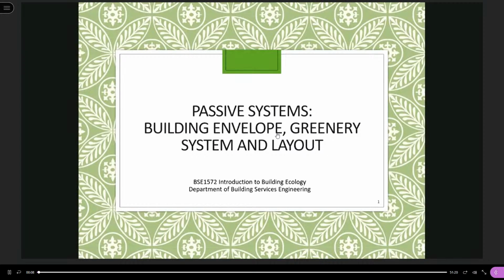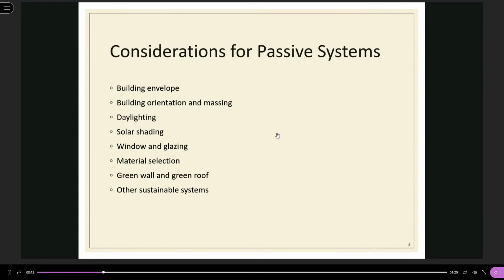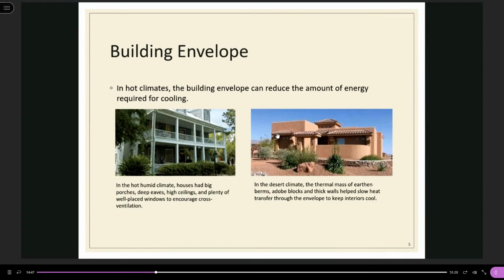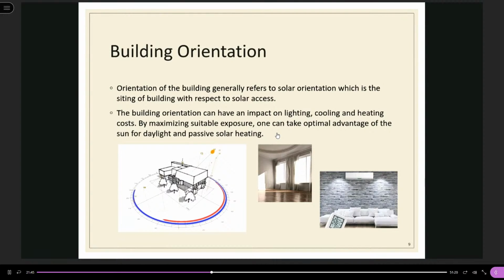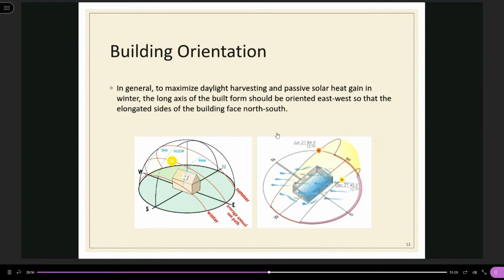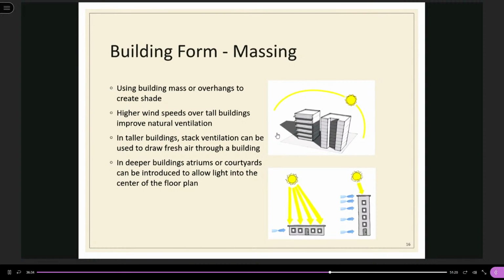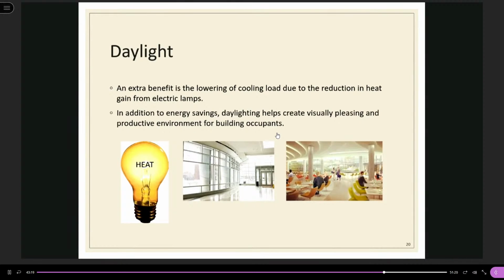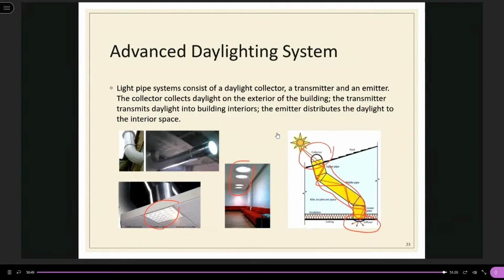Passive Systems 1